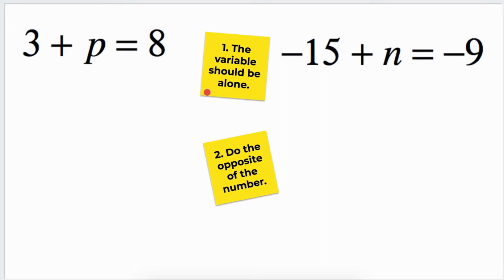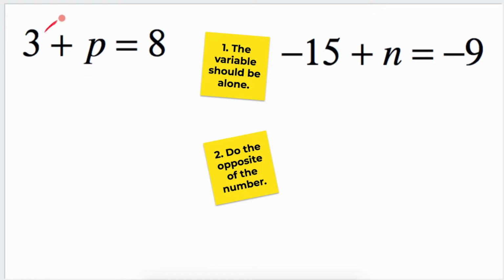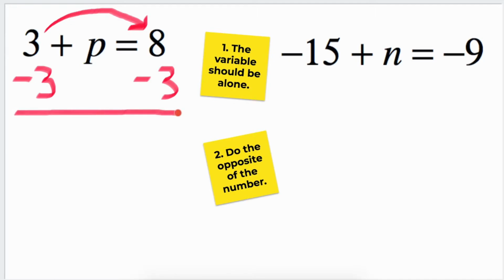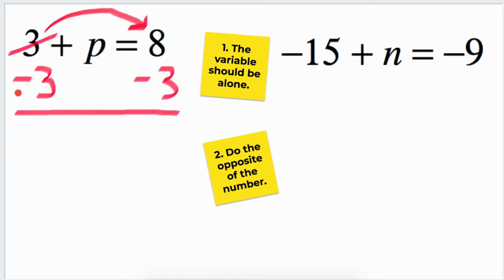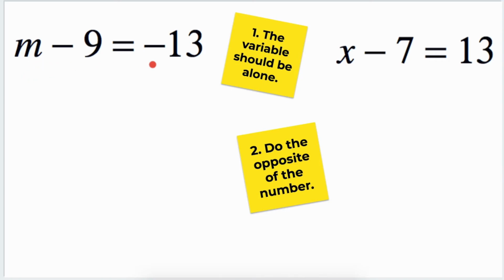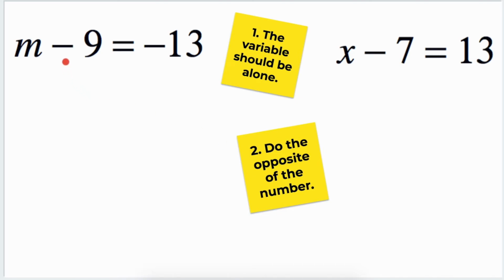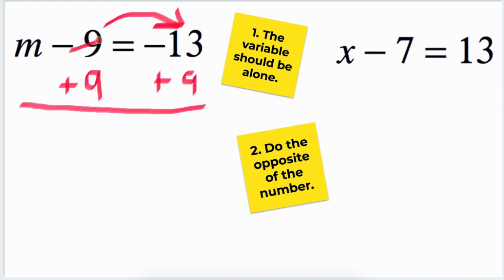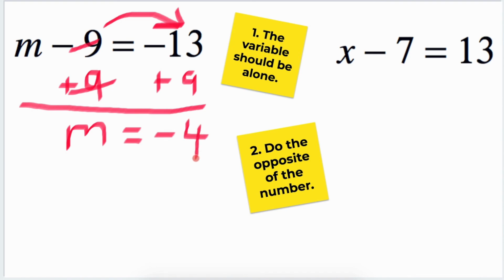Algebra One step equations made easy | Resolver ecuaciones de un paso | paso a paso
Short video explaining how to solve a one step equation using addition and subtraction. This is a 7th grade level Math problem where students are introduced to solving Math problems using equations. The key is to do the opposite of the shown Math operation. Opposite Math operations undo each other and therefore leaving the variable alone on one side of the equation.